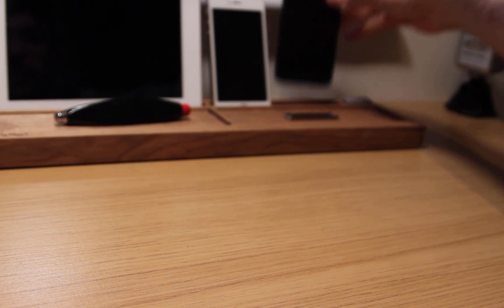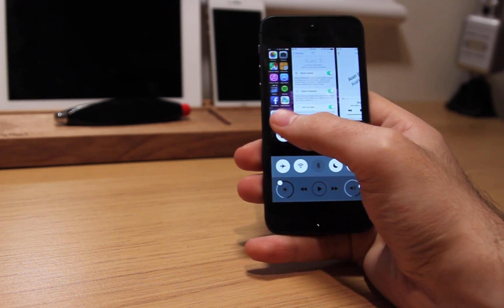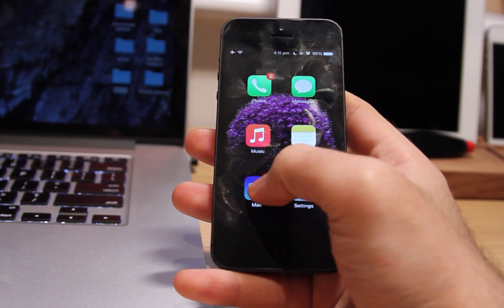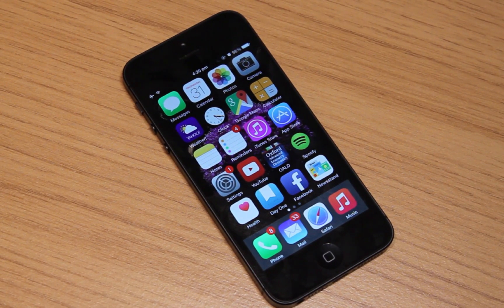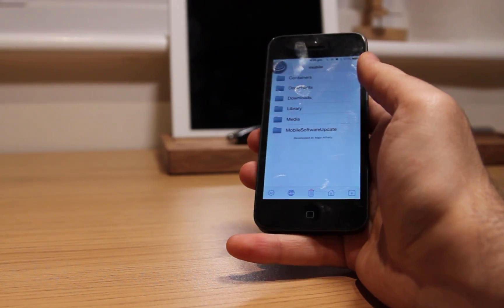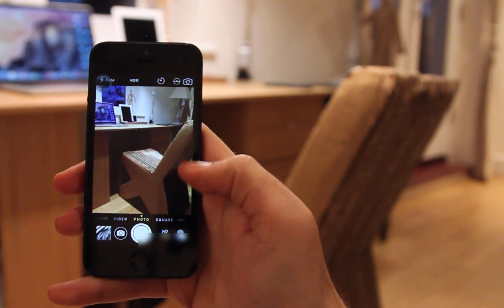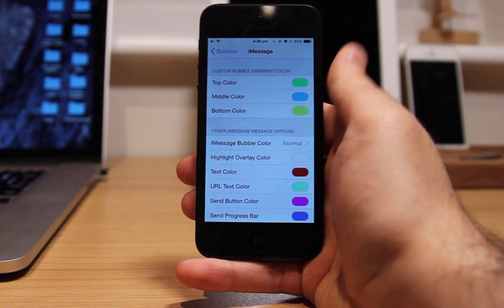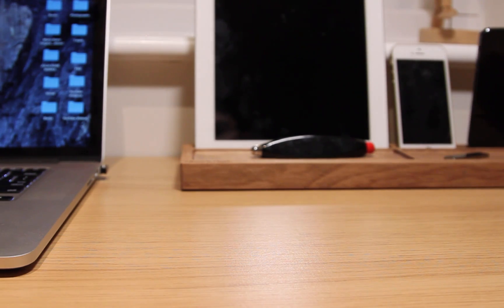Best Cydia Tweaks for iOS 8 [January 2015]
Top 10 Cydia tweaks for iOS 8 for January 2015 are here

1- Auxo 3 - $2.99
2- Appbox - $1.50
3- AppHeads - $4.99
4- Handsfree 2 - $0.99
5- AnyDrop 3 - $2.99
6- Cameratweak 3 - $1.49
7- DoubleTapToSleep - Free
8- CustomMessages - Free
9- BounceNotify8 - Free
10- Allarm - Free

How to use iPad and iPhone as secondary display for Mac with Duet Display [iOS 8]: